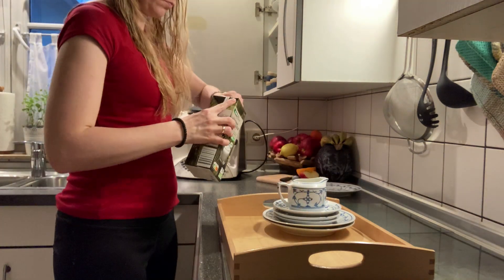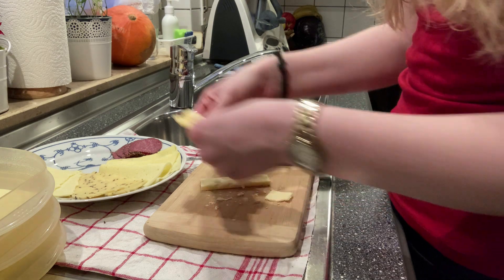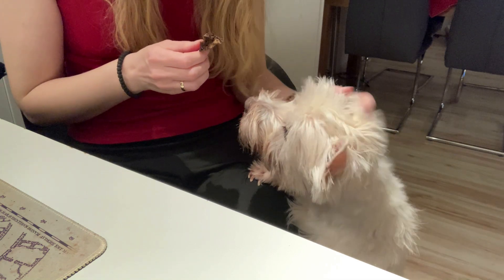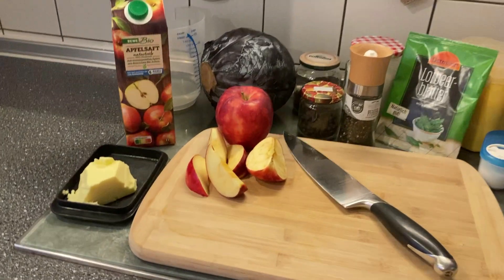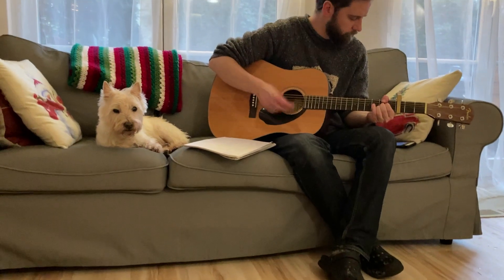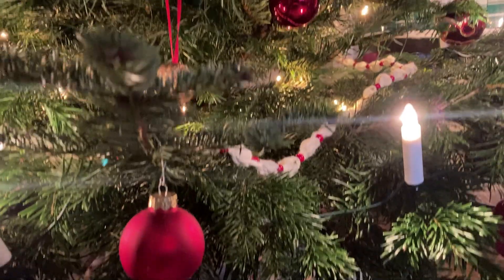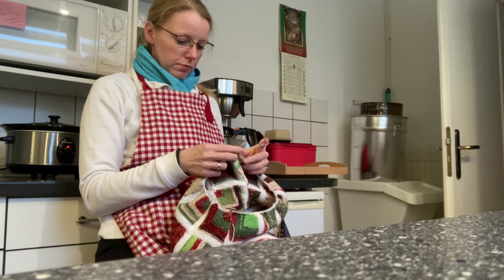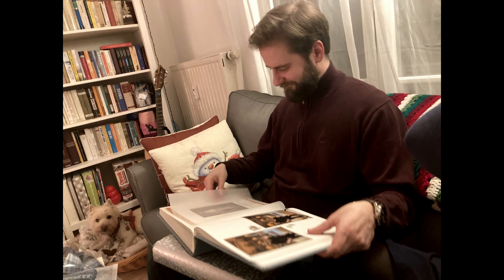Day 24 Vlogmas Anna Knitter